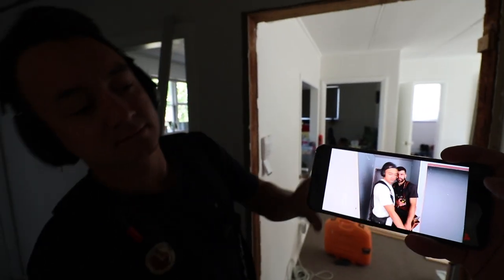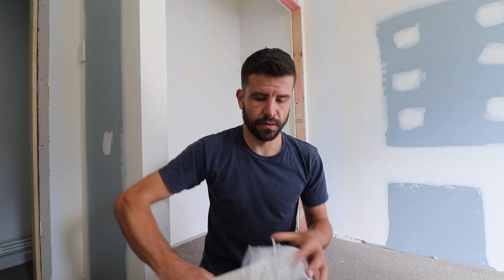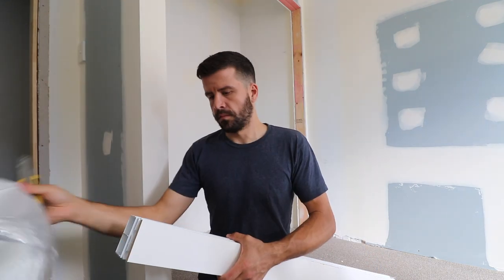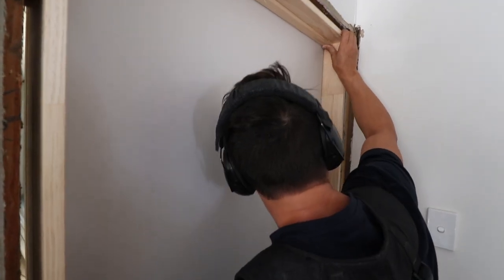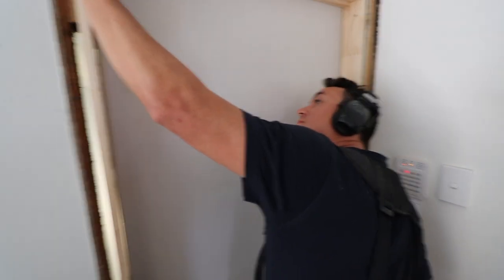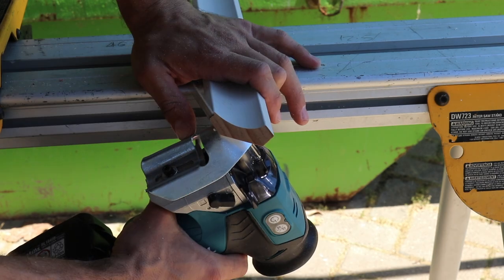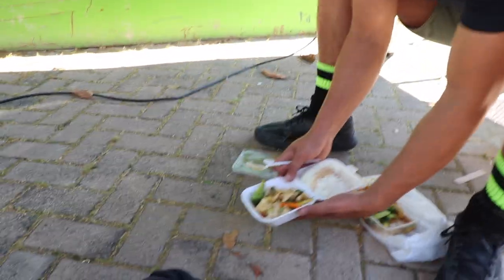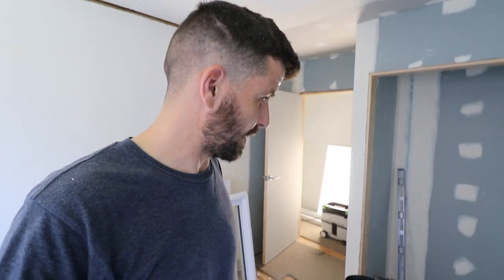A Jigsaw Alteration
In today's episode we get small jobs done. Some jamb liners for a future wardrobe and other tasks. Also I ordered the collins coping foot and it fits my new jigsaw!

Collins Coping Foot